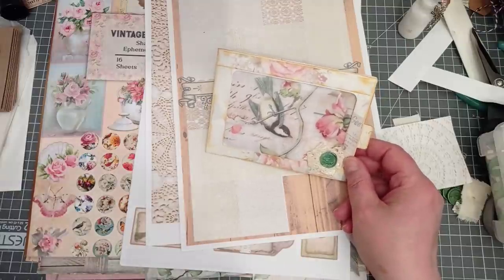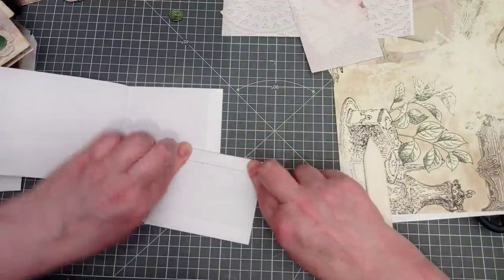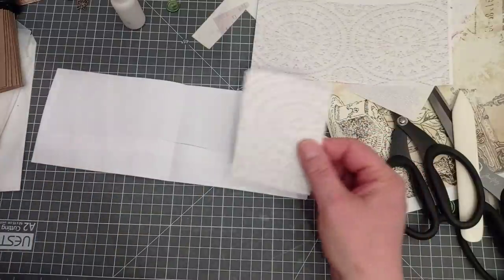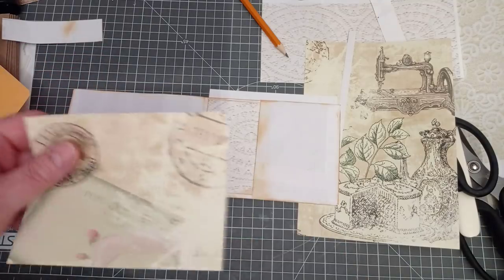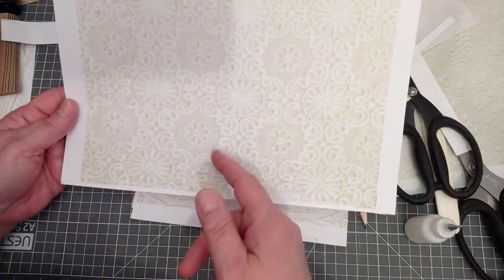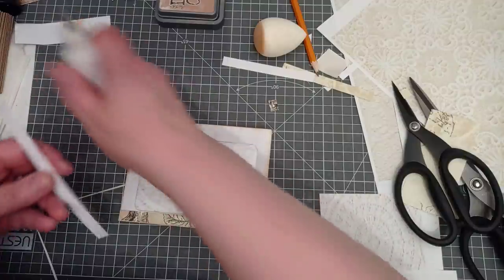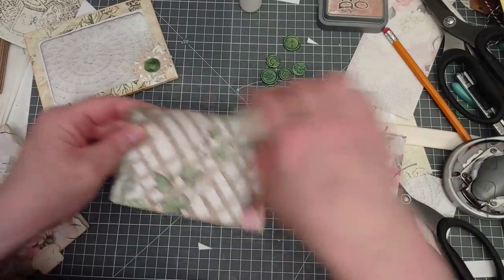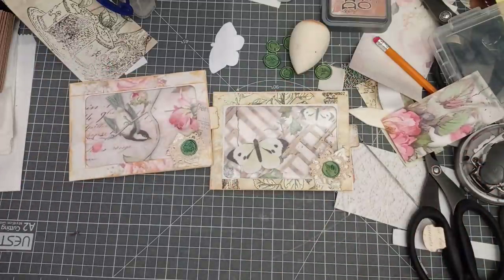Window Envelope Ephemera With Pockets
All my links in one place Today i'm making some window envelope ephemera with pockets from the yummy happy mail i received from Sam Cramer over in Kentucky.
It's the first time i've got my hands on some US style window envelopes and i've been itching to make this type of window envelope ephemera with pockets for a long time.
Sam also has an Etsy Shop
where you can find more gorgeous Journals and handmade goodies.

Lace digital papers from the lovely Lorna @taylormadejournals9662
Lorna's Etsy Shop

More of my Videos you might like

Amazon wishlist

Specimen Dies

Tab Dies

Clipboard dies

Where i buy my Digital Labels
Mad Paper Crush
GiftsandThingsWL
Kellys Crafts By Kelly
Love Junk Journals

EasyJunkJournalEphemera Need help managing and growing your Youtube Channel? Try vidIQ